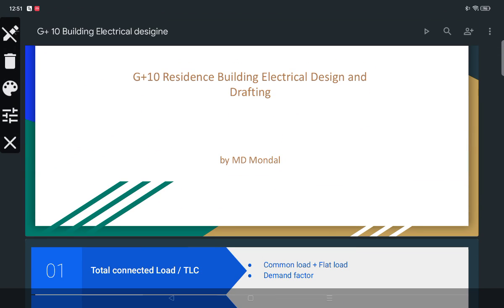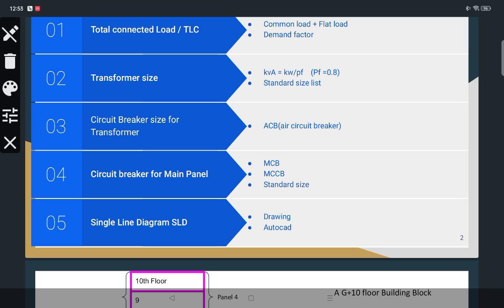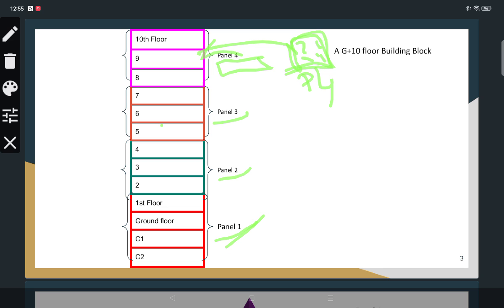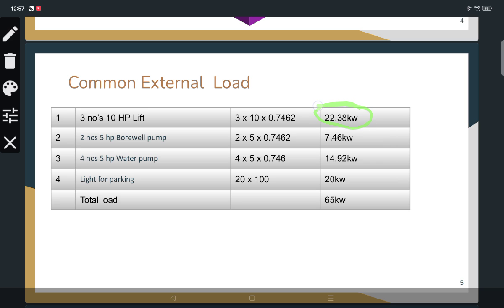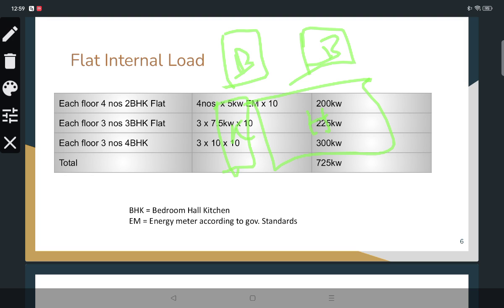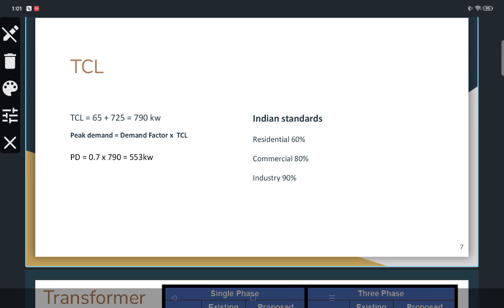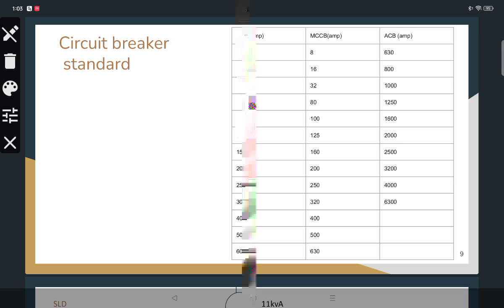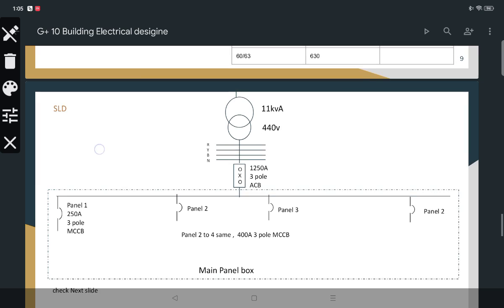G + 10 Building electrical design and drafting MCB transformer sld